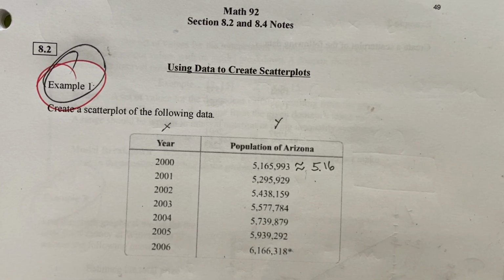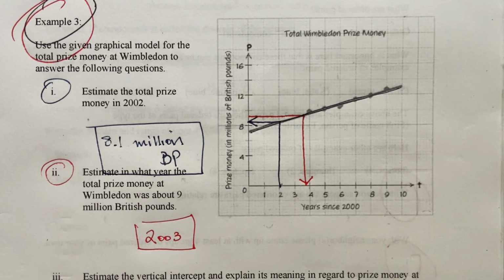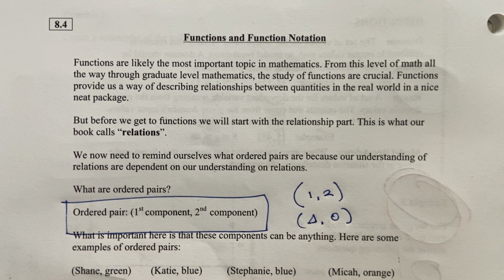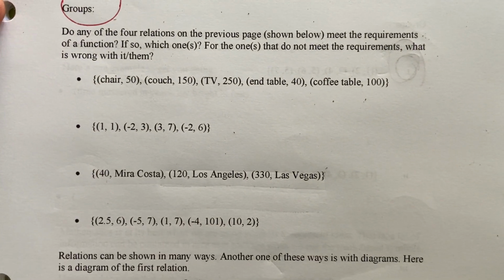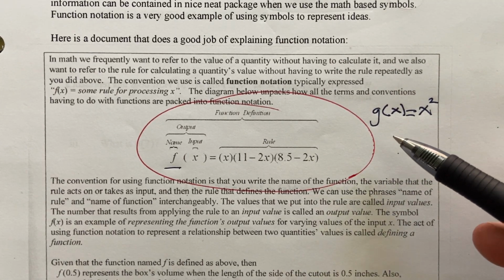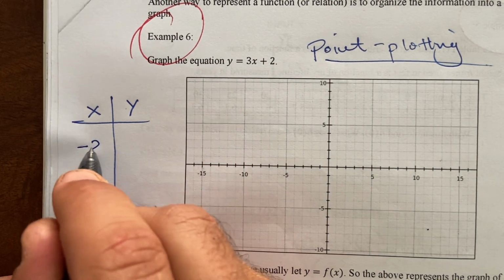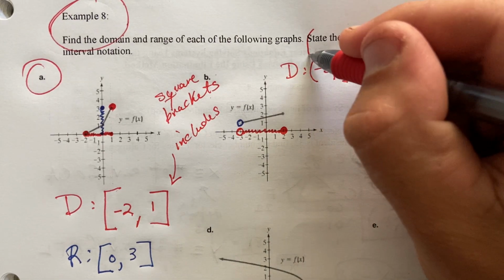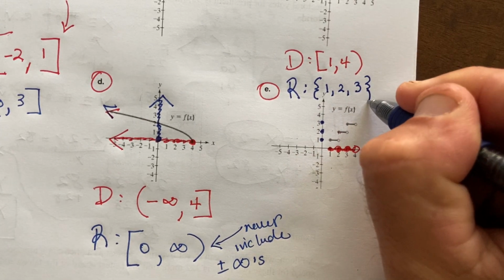92: Lecture 7 (8.2, 8.4)